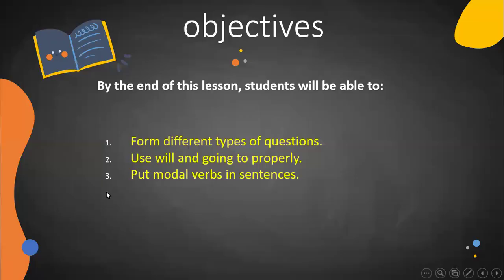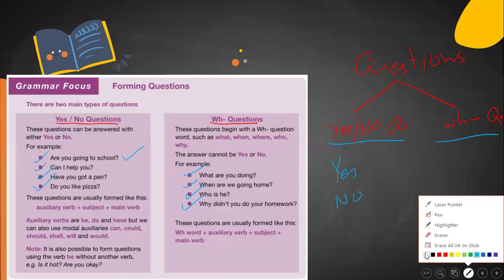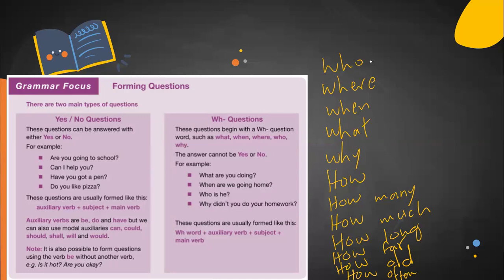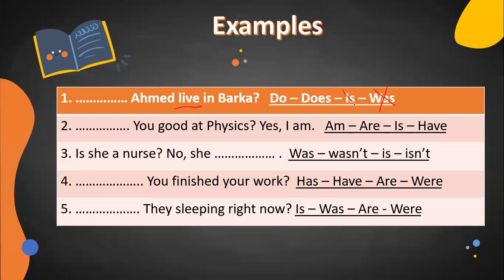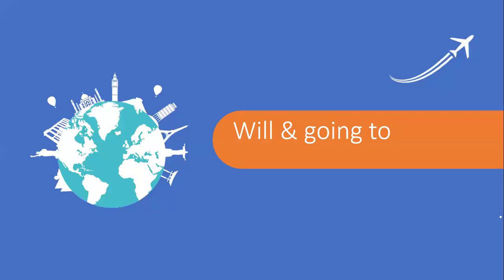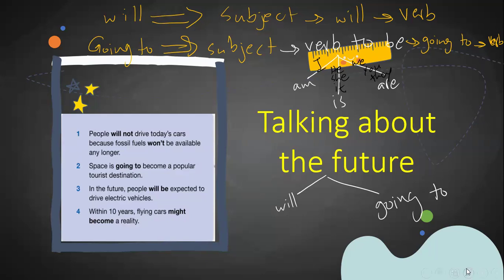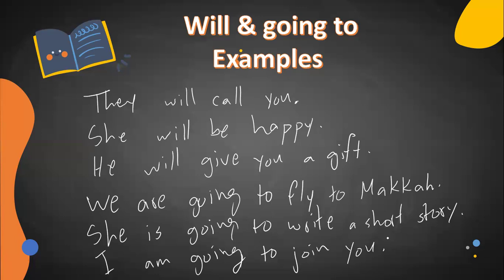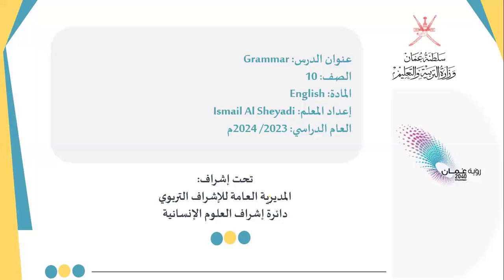اللغة الإنجليزيية 10 - Grammar - المواد الإثرائية 2024